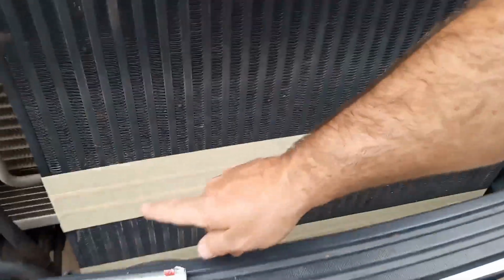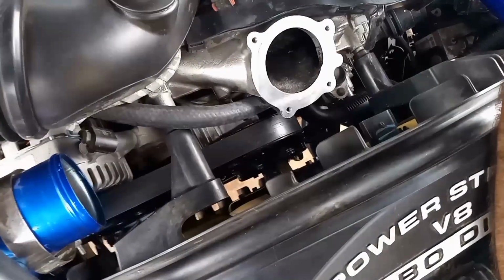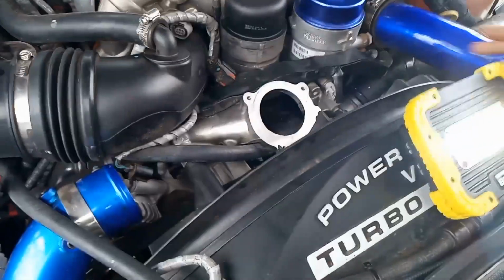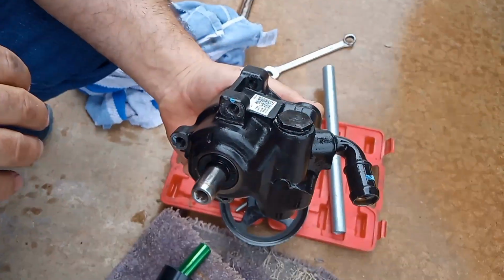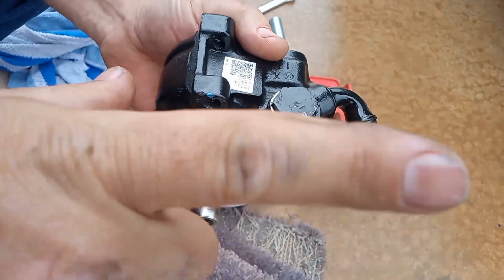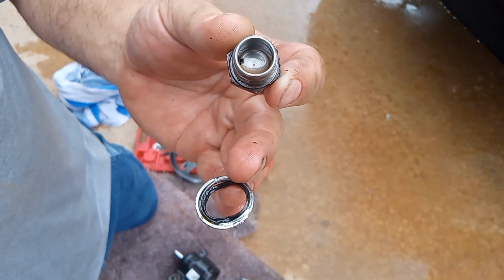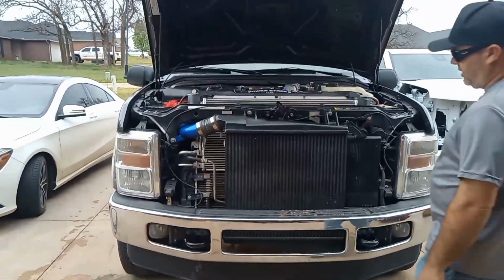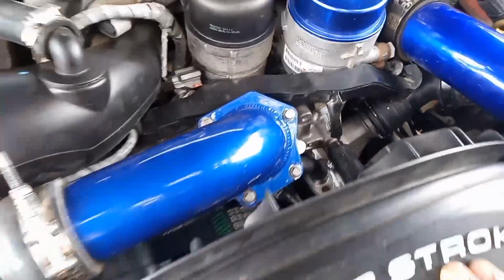Low quality Remanufactured power steering pump 6.4